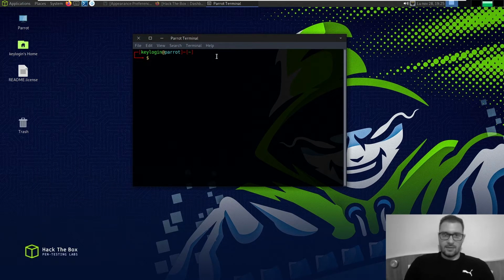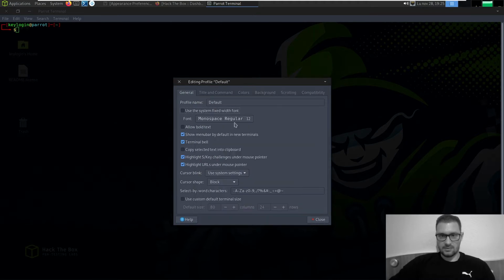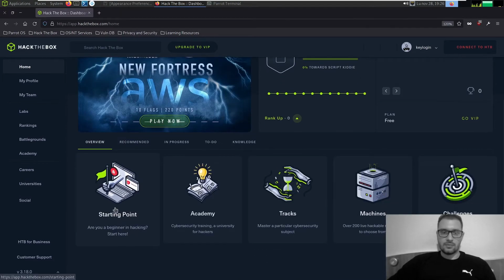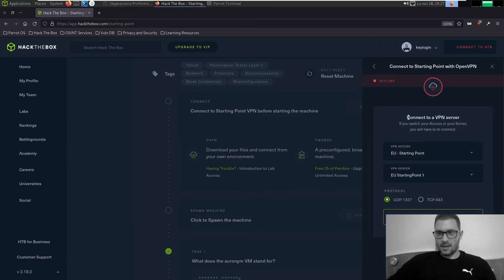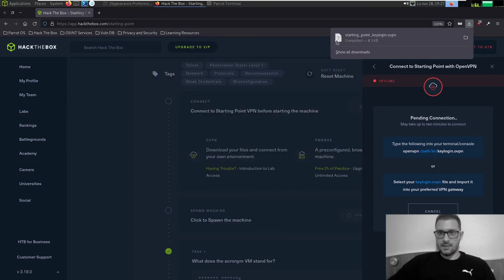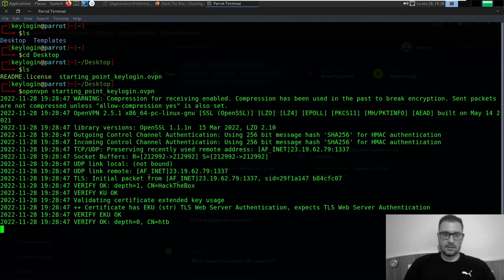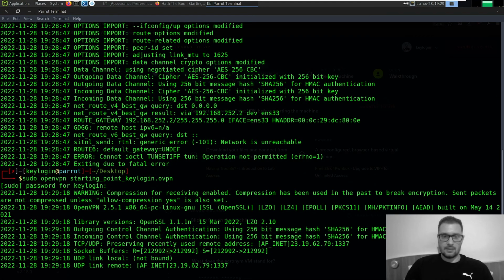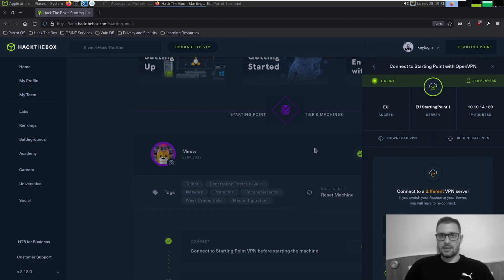How To Use Connect OpenVPN HackTheBox On Parrot Os Virtual Box Machine 2022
0:00   ▶️  Intro
0:30   ▶️  Update Parrot OS
1:37   ▶️  Download starting_point HTB  for OpenVPN
3:24   ▶️  Connect to HTB with OpenVPN
4:49   ▶️  Test Connection Between HTB and OpenVPN